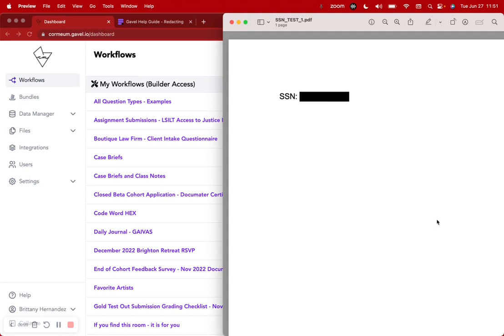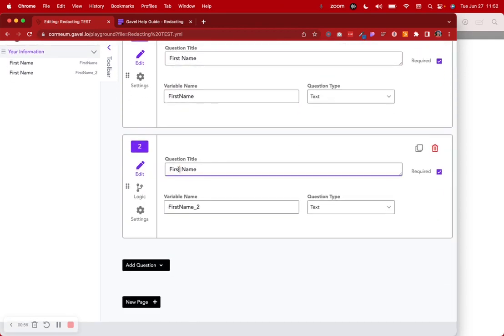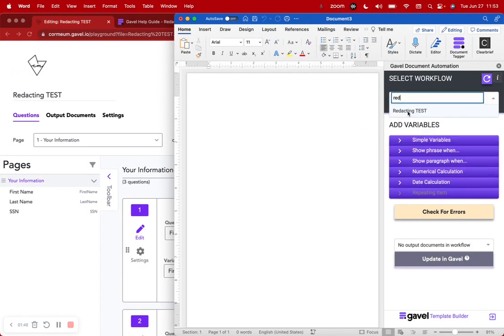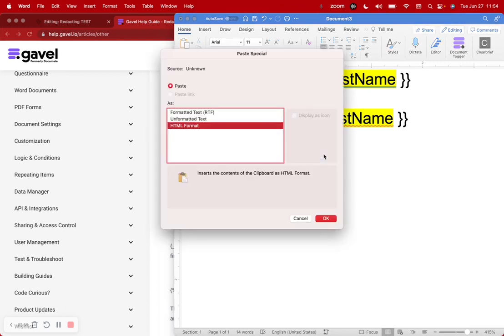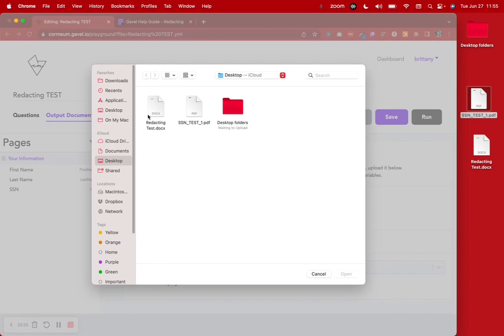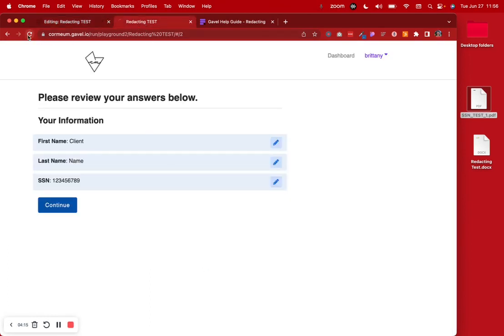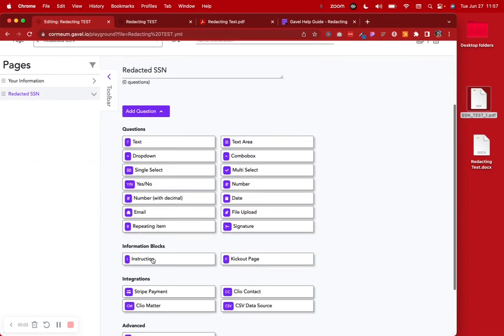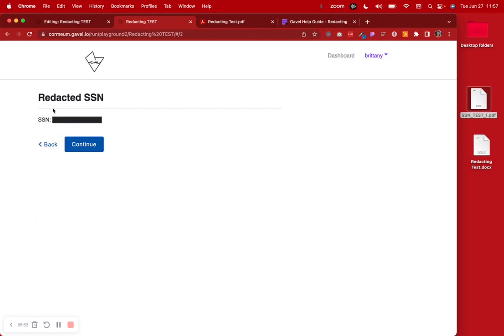Redact Sensitive Information Within Your Gavel Workflows and Output Documents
Code Word HEX Issue 1.26 - June 27, 2023. Get instant access to the free digital magazine Code Word HEX and the Cor Meum Global Community by going